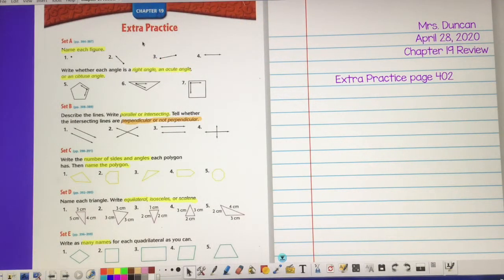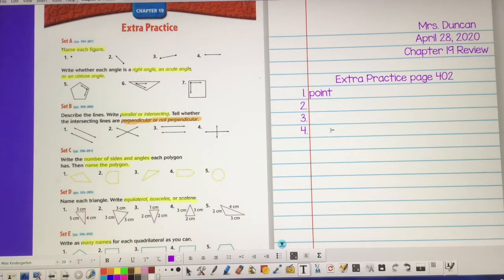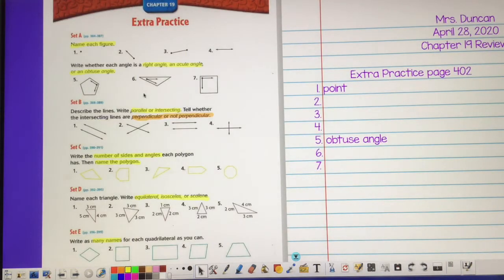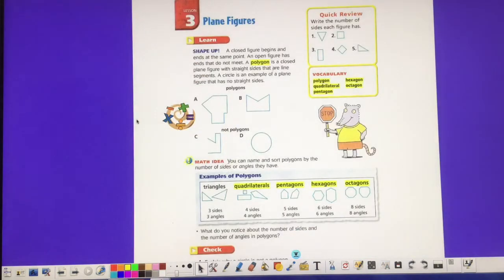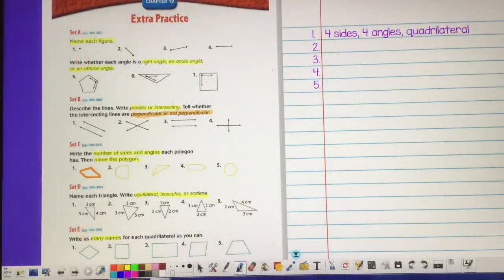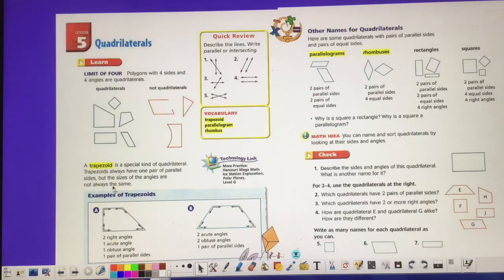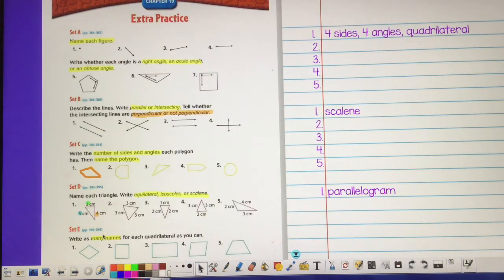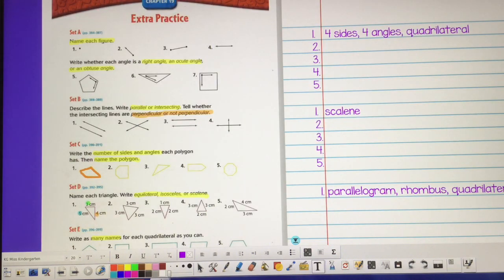Extra Practice Chapter 19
Extra Practice Chapter 19 page 402